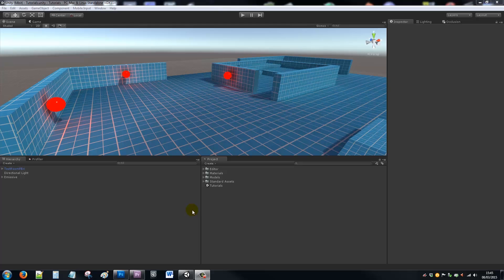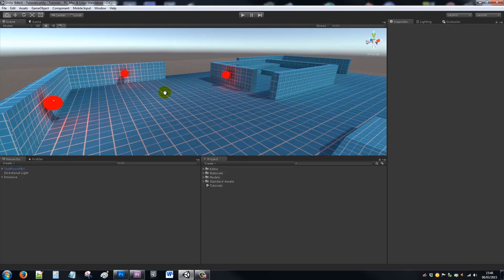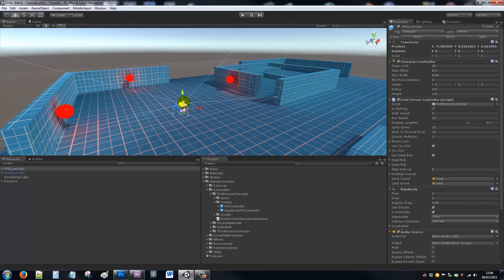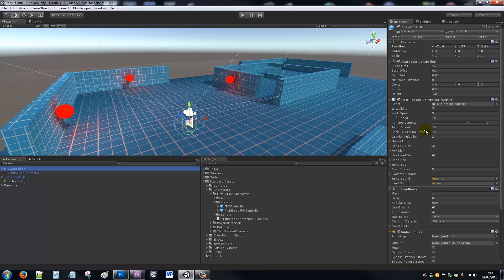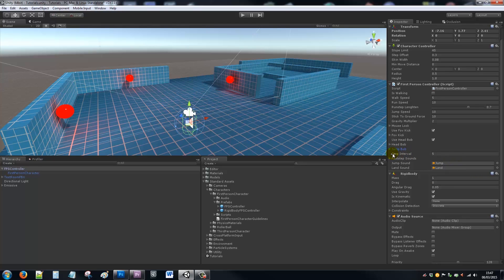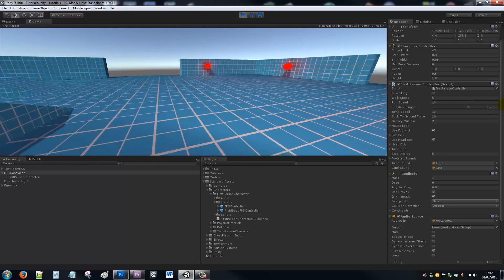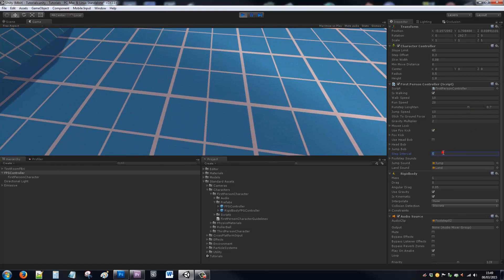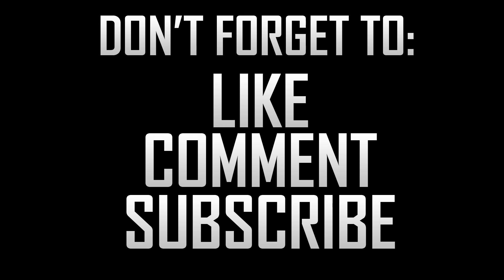Using the new FPSController in Unity 5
I show you how you can use the new FPSController in Unity 5, and how it has changed from the controller in Unity 4. The controller now has added features which include: Head bobbing, sprinting, jumping, walking and footstep sounds and more!